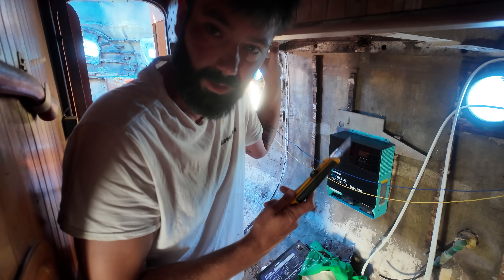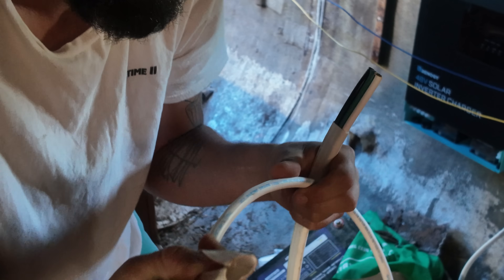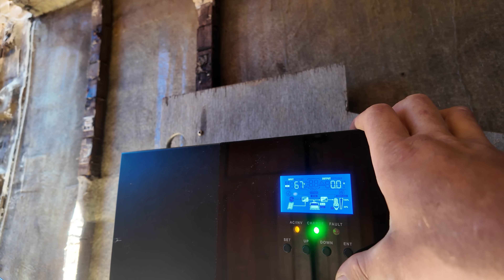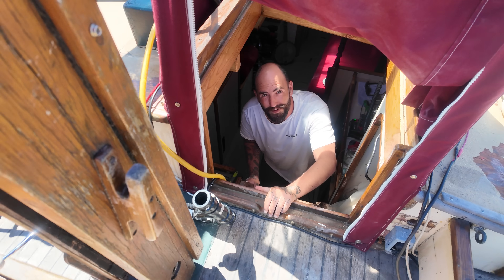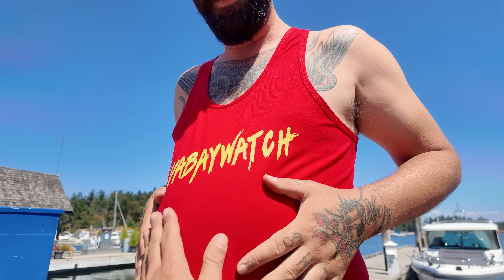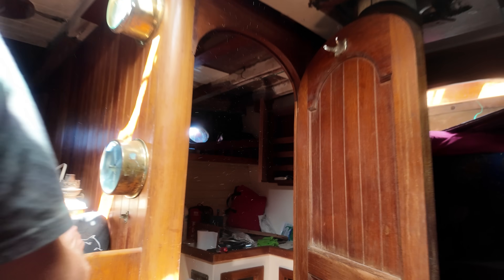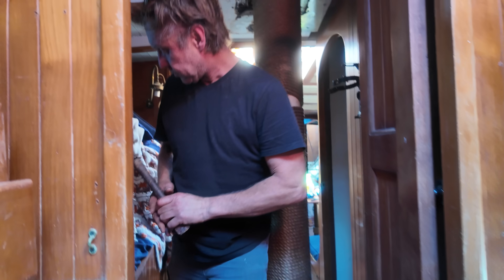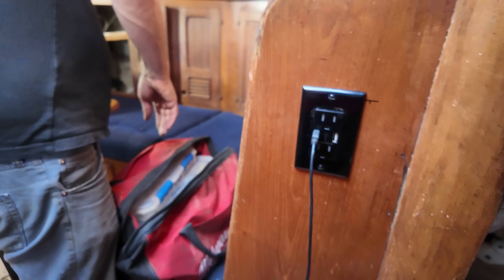DIY Boat Power System: Powering my Home on the Water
This episode we get Perihelion Powered up!

This build is made possible by you and your support.